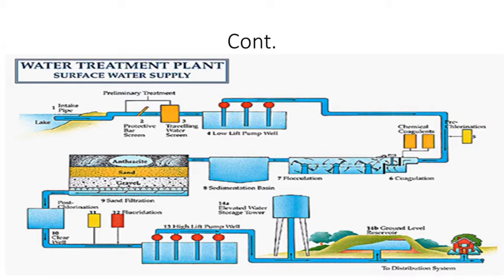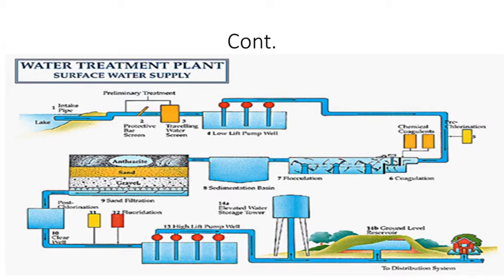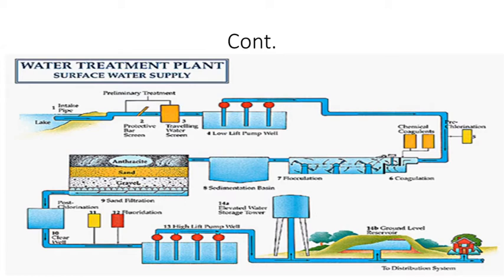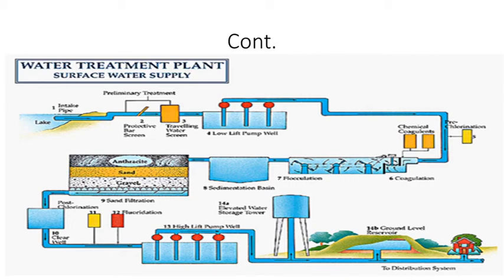Chlorination- 1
It includes process of chlorination and and different methods of disinfections